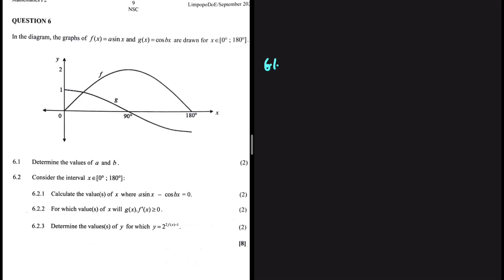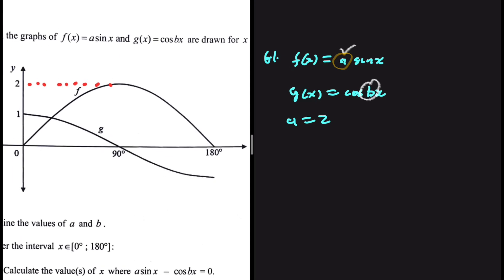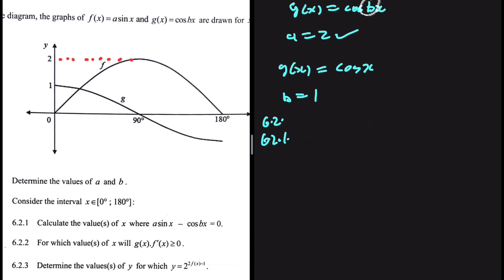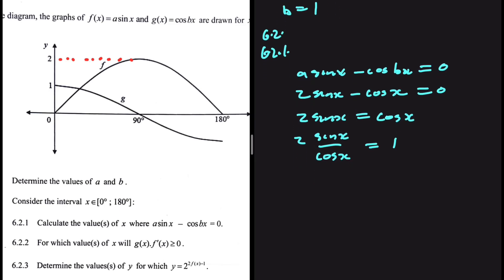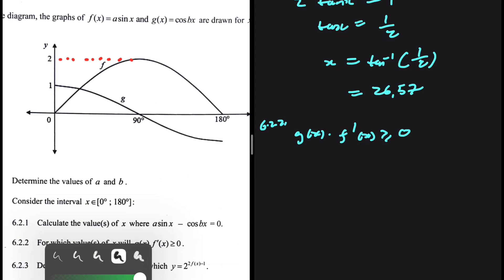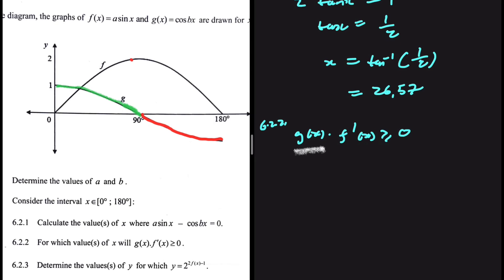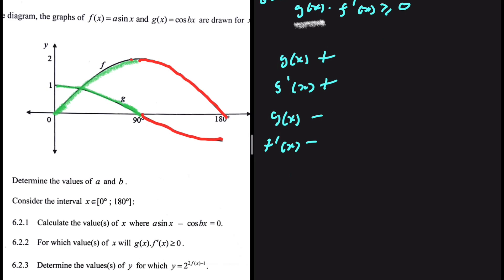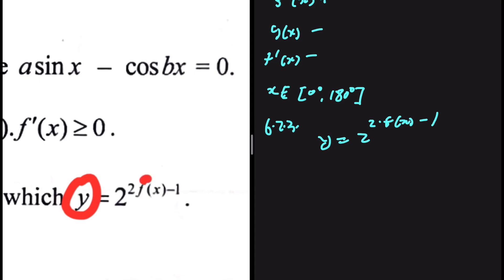Prelim 2023 Trig Functions & Graphs Grade 12 Mathematics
Question 6 Grade 12 Mathematics P2 September 2023 on Trigonometric Functions